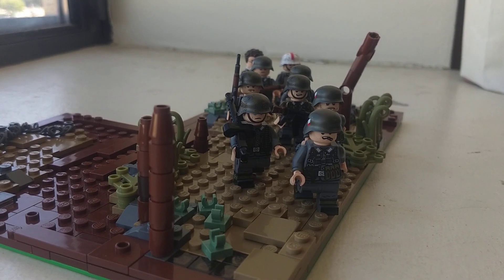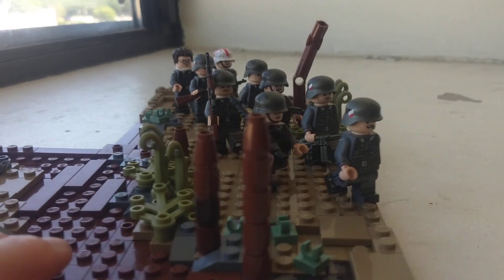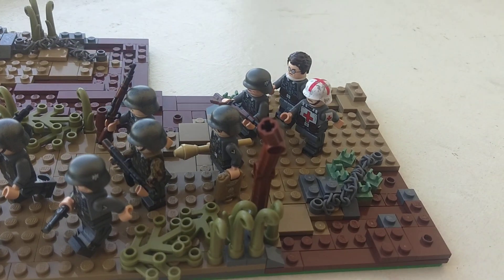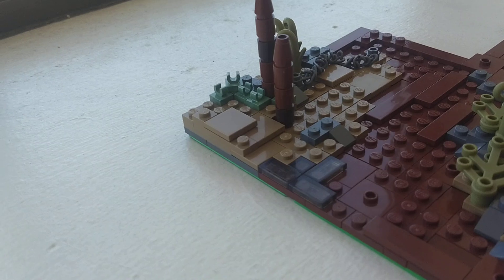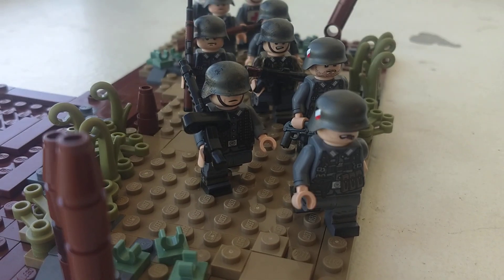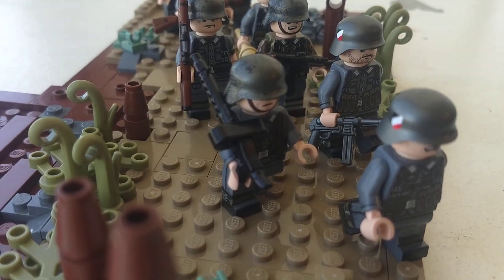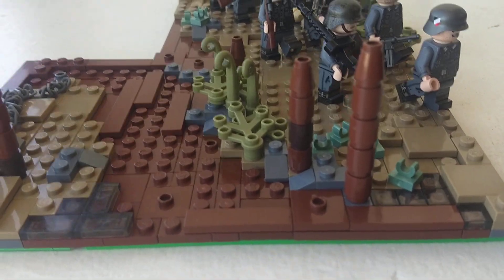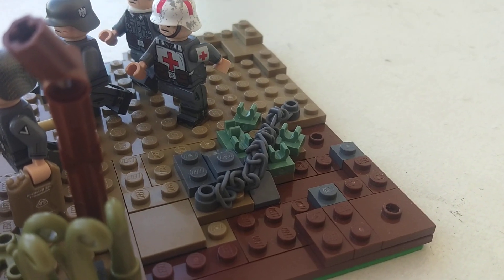Lego WW2 "The last March" MOC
Thank y'all for watching, hopefully you guys enjoy the video!